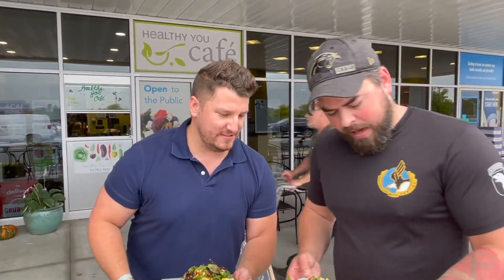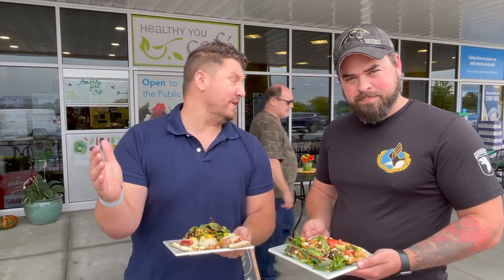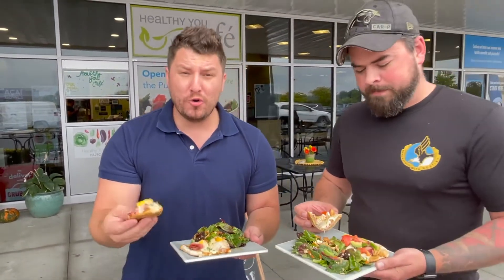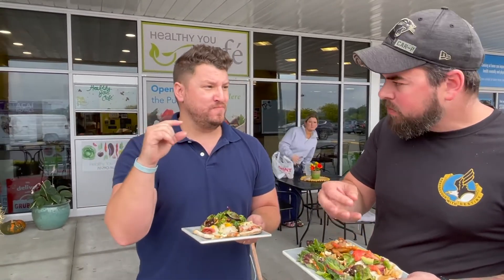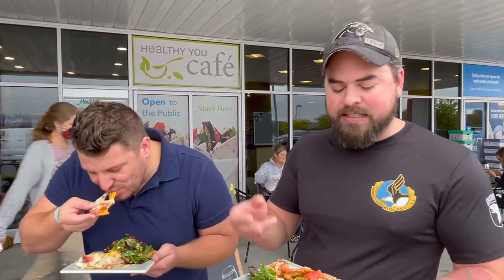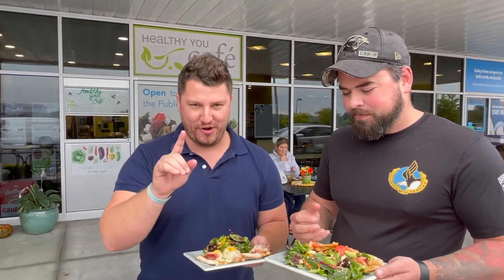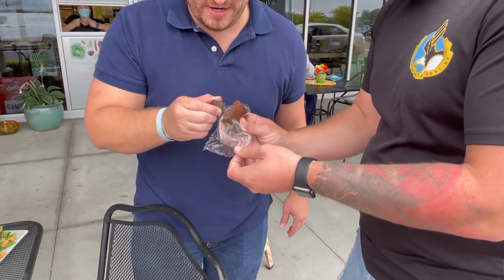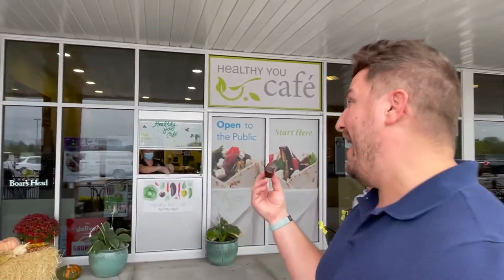Healthy You Cafe - Enola //Great Local Restaurants with Good Food in Central PA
Looking for a fresh and healthy lunch place in Central PA? Healthy You Cafe in Enola is one of our area's best-kept secrets. You've gotta check this place out!